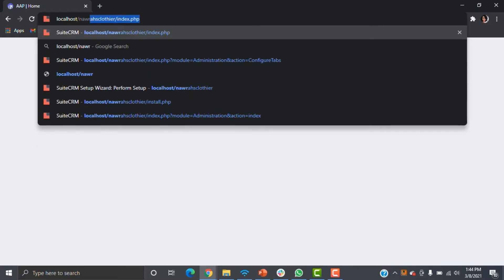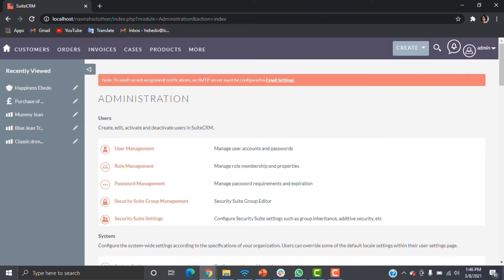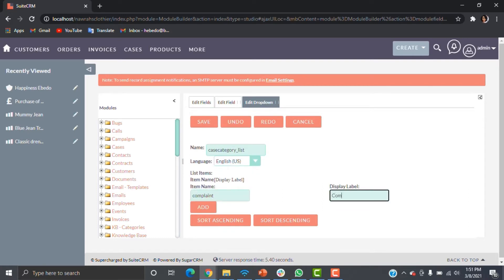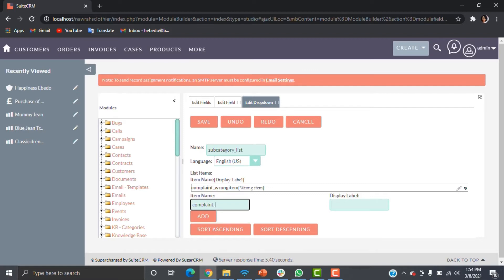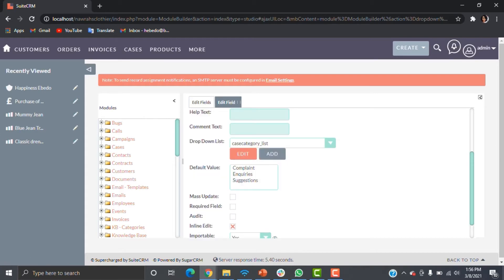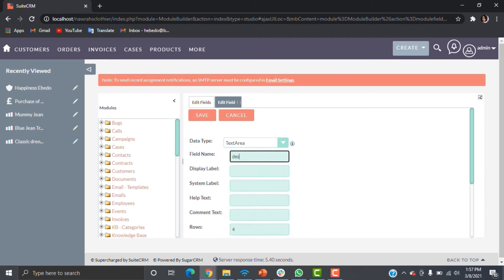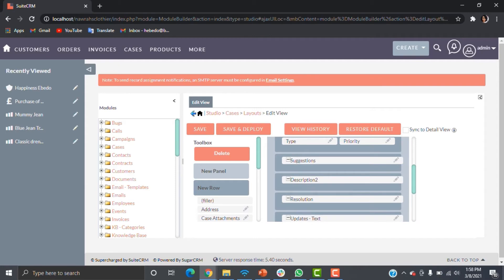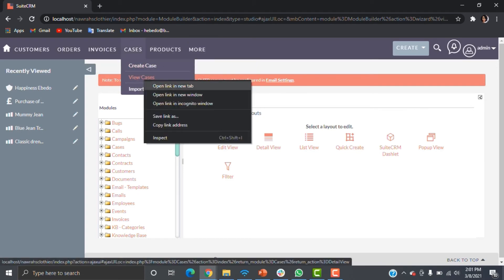SUITECRM - HOW TO CUSTOMIZE CASE MANAGEMENT MODULE | Part 1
This video covers how to customize your SuiteCRM case management module. This is part 1 of a 7 part series.